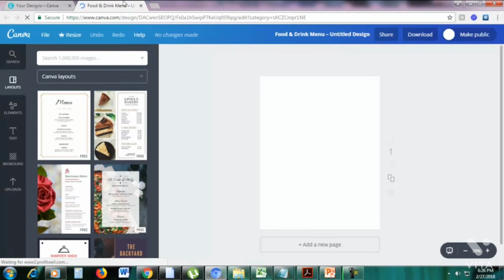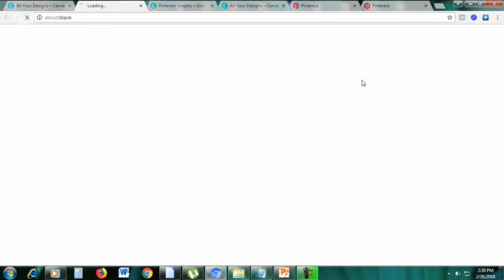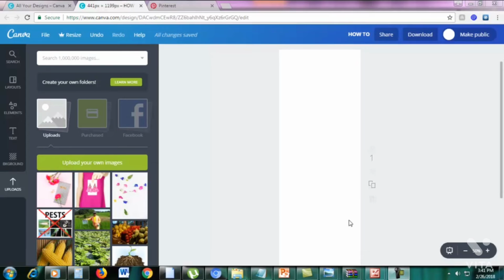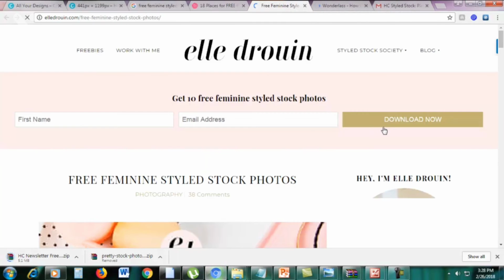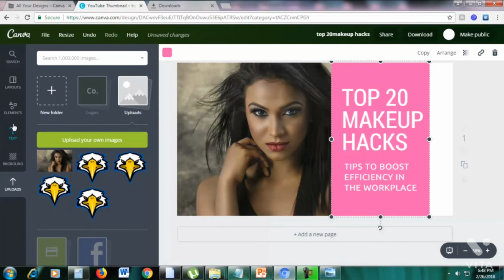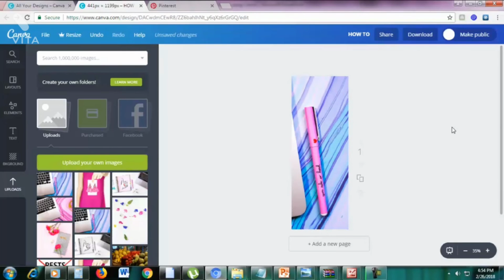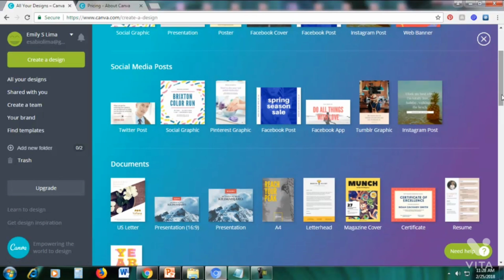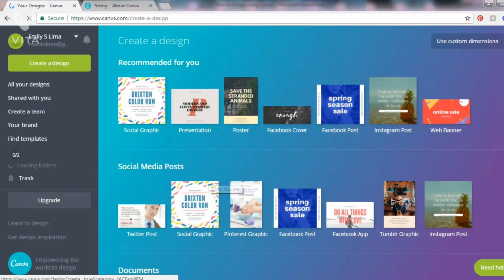Watch Graphic Design tutorial to boost your Smart income